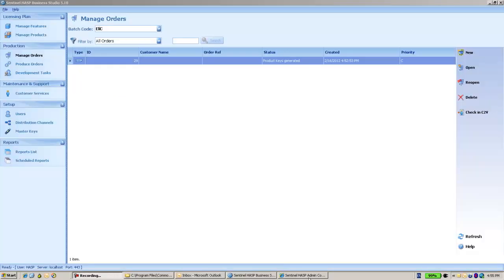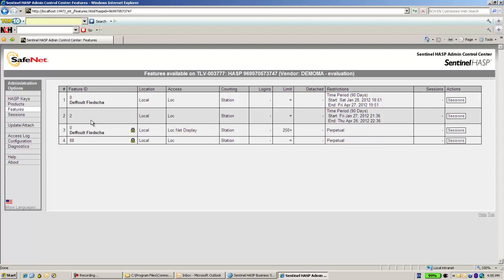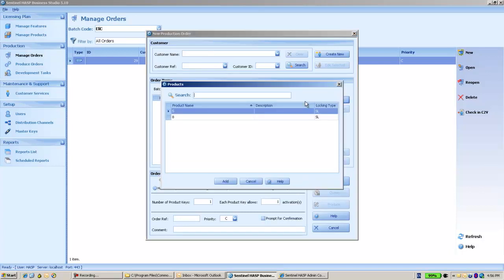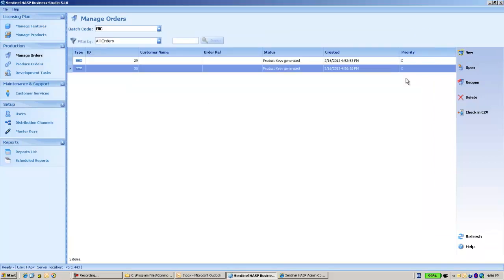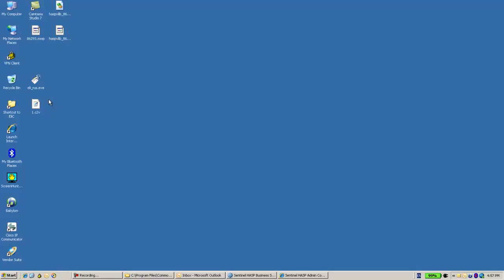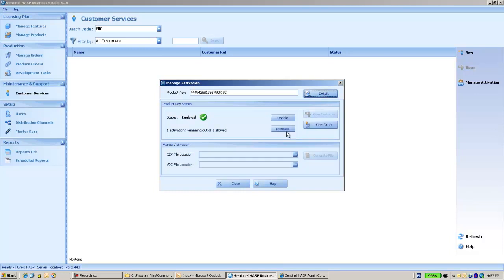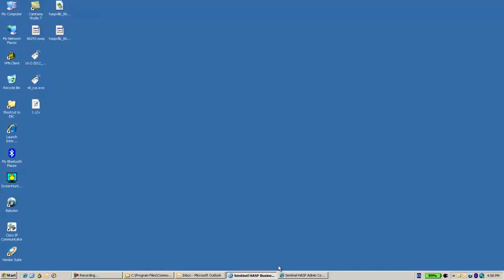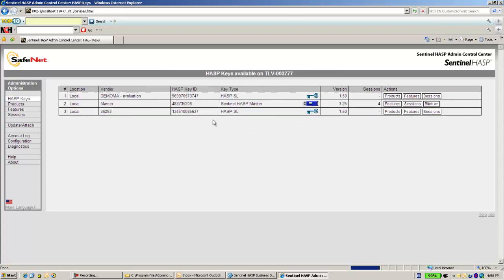Sentinel Support- How to activate Sentinel HASP SL key with customer batch code